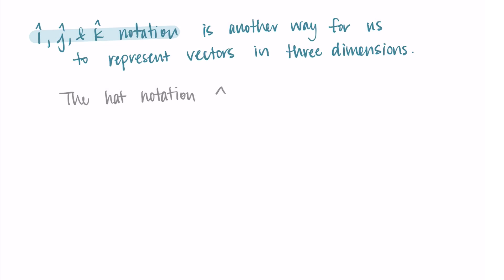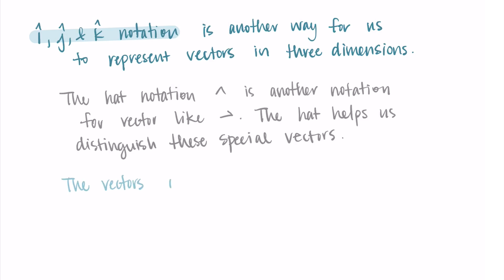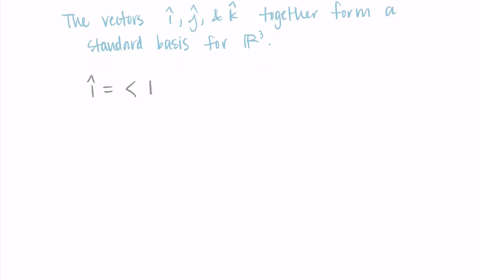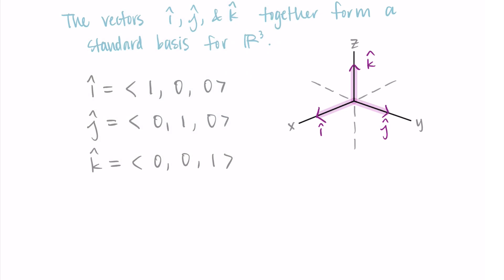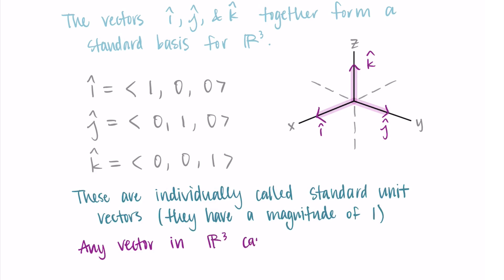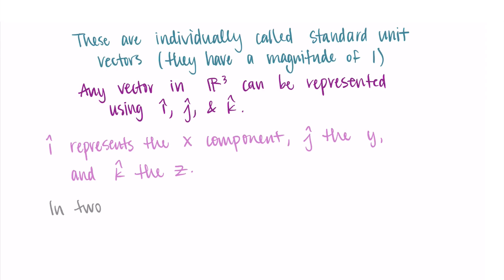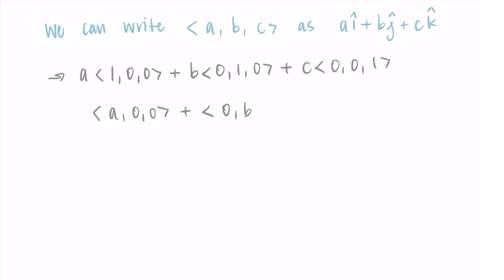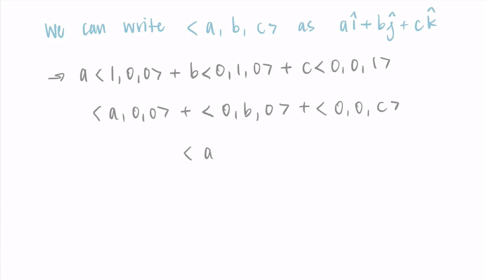Vector Notation with Basis Vectors i, j, & k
This video explains how to write vectors using I hat, j hat, and k hat notation, where i, j, and k are the standard basis vectors (standard unit vectors).